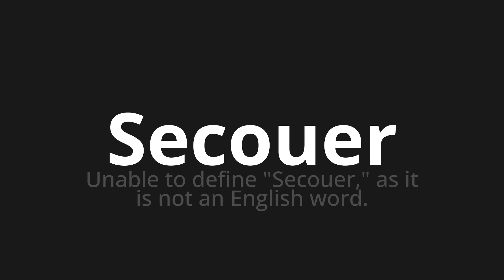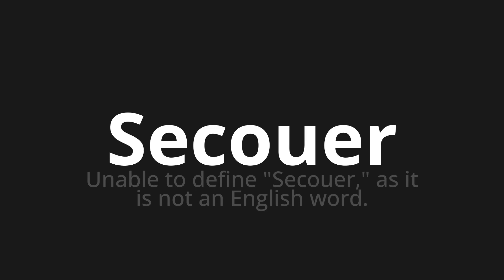How to pronounce Secouer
🌍 Learn a new language now Master the Pronunciation of 'Secouer which means Secouer' - which means : Unable to define "Secouer," as it is not an English word. 📝 with @HTPronounce 🎓🗣️ - [Your Guide to French]

Learn to pronounce 'Secouer' perfectly in French with our easy and engaging tutorial by @HTPronounce! 📖📽️ In this comprehensive video, we provide you with native speaker examples 🗣️👂 and phonetic breakdowns 🎵 to ensure you get the pronunciation just right.

How to say Shake in French